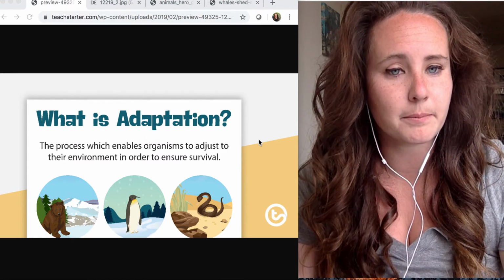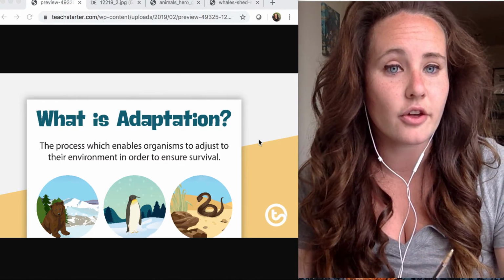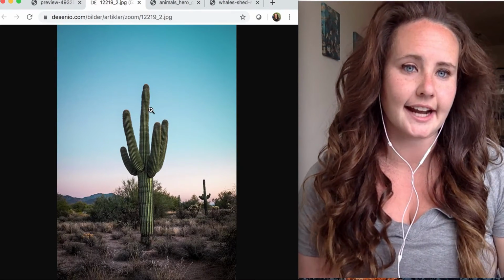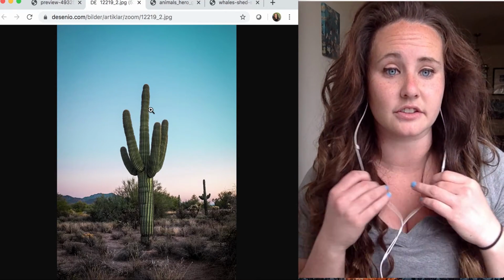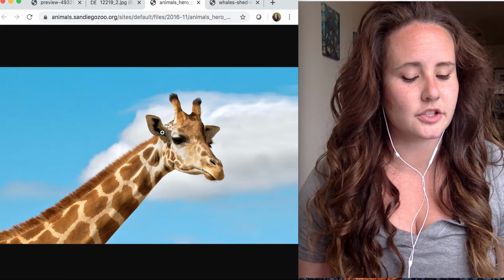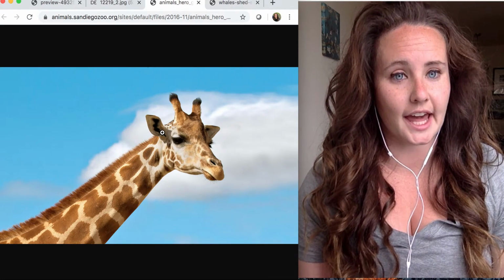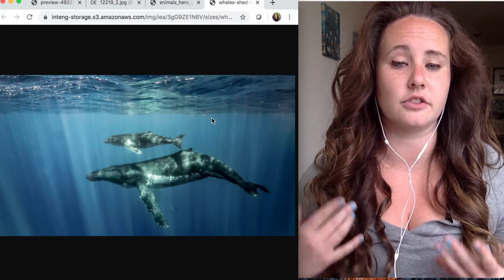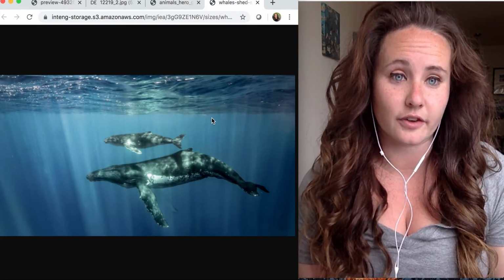Animal Adaptations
What animal adaptations can you recall learning about in science?